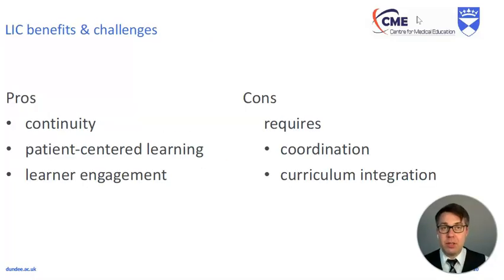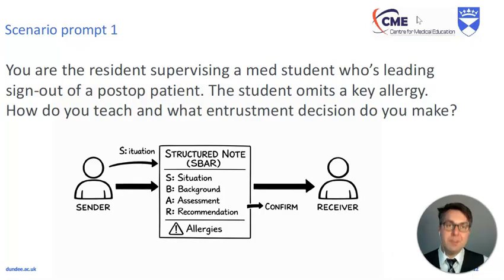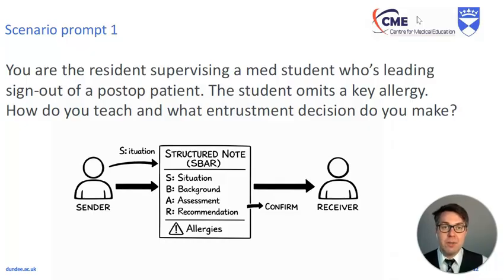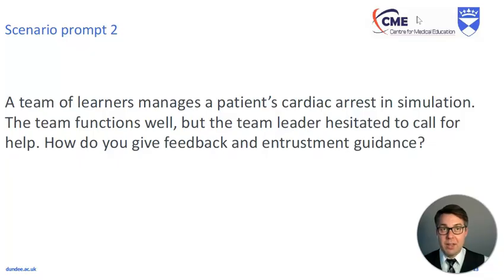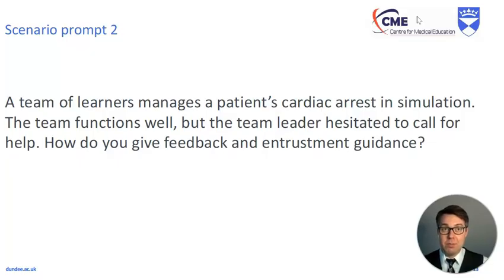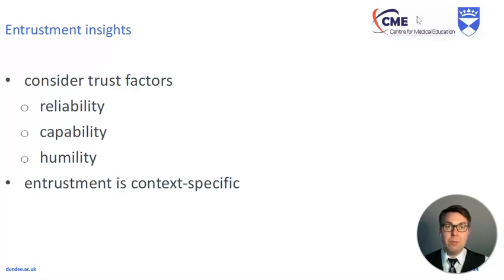An Educationist's Perspective: Methods & Operationalizing Safety-I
Presented by Yannick G. Eller, MD, FESCO, AFAMEE — Assistant Professor, Centre for Medical Education, University of Dundee.

Practical methods bringing CBME to life - scenario-based learning, team-based learning, interprofessional education, simulation with PEARLS debriefing and longitudinal integrated clerkships--plus two brief clinical scenarios to apply entrustment thinking. This lecture complements Lecture 1 (CBME and EPAs on Safety-II); please watch the latter first if you haven’t already. These short videos are both an ideal preparation before the oncoming live webinar - please use them as asynchronous prework to maximise value for yourself.